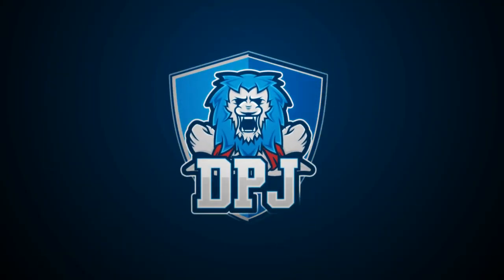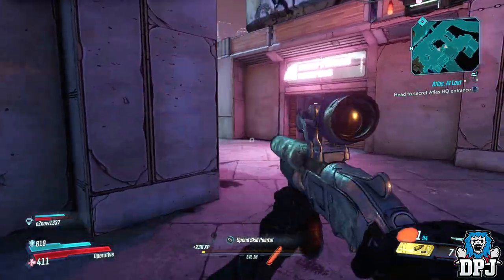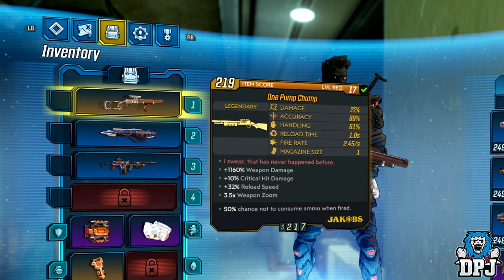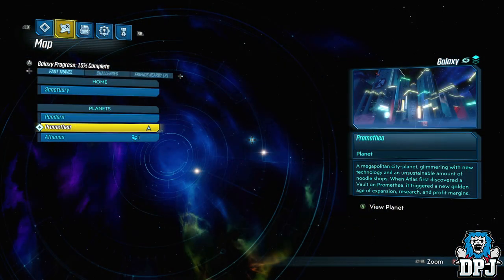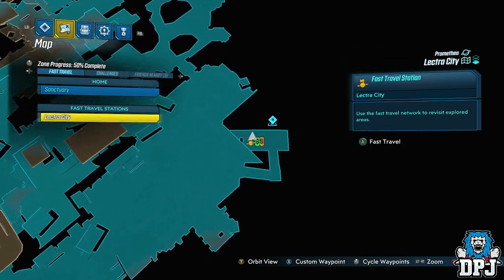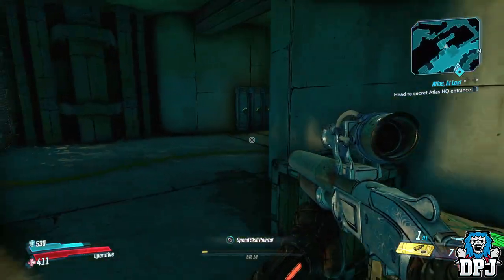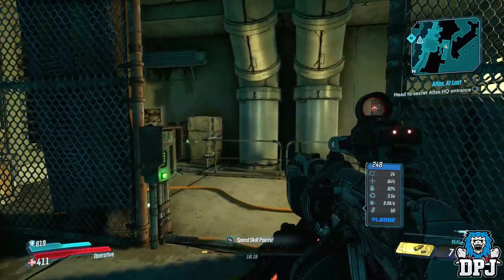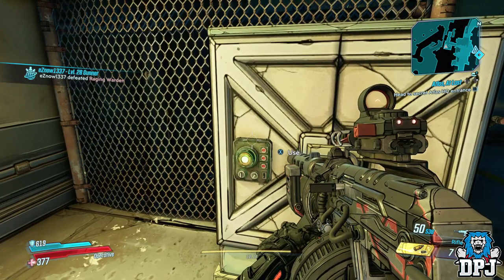Borderlands 3: How To Get ONE PUMP CHUMP Secret Legendary - BEST WEAPON IN GAME? - Full Guide